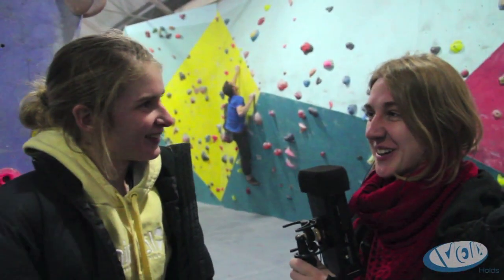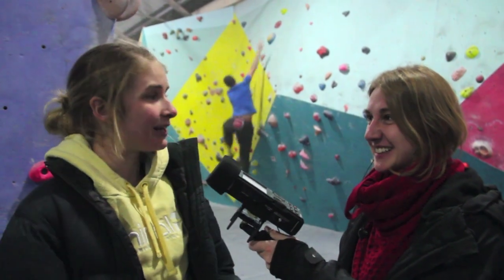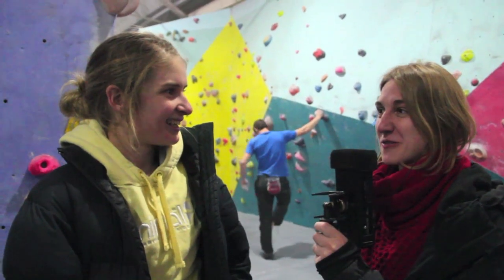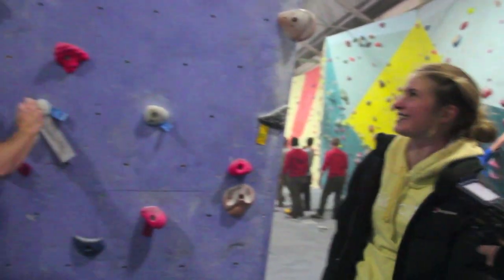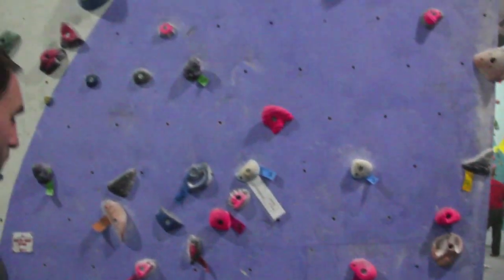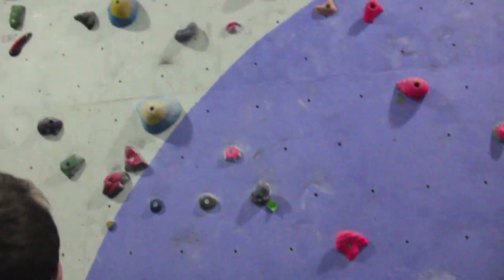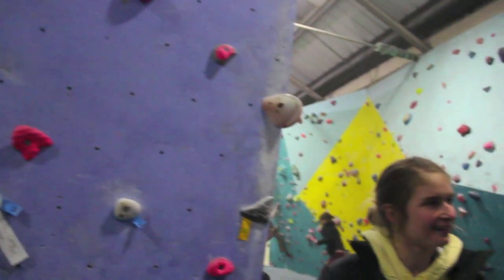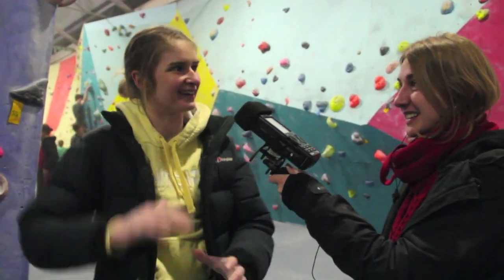Interview with Tom Randall at The Climbing Station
Tom Randall talks about choosing climbing holds - and why they matter.